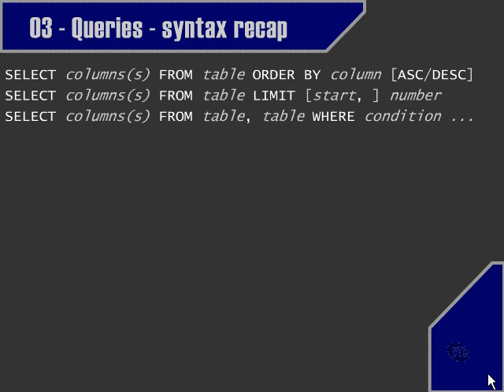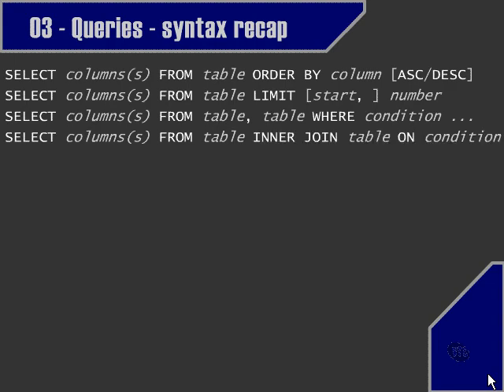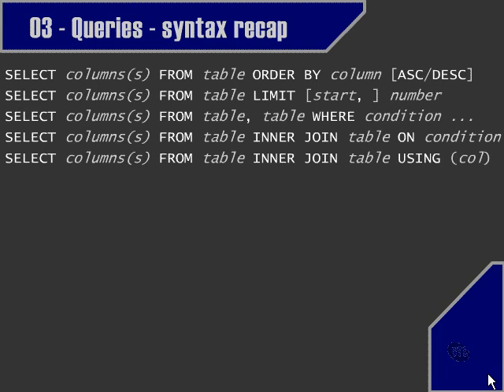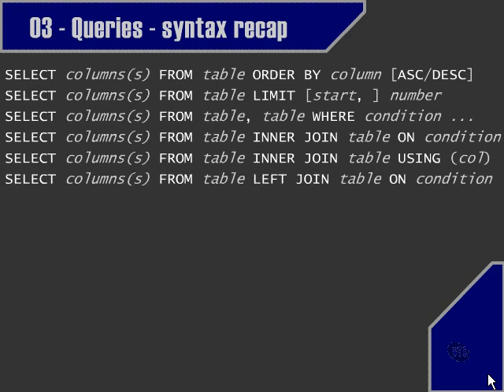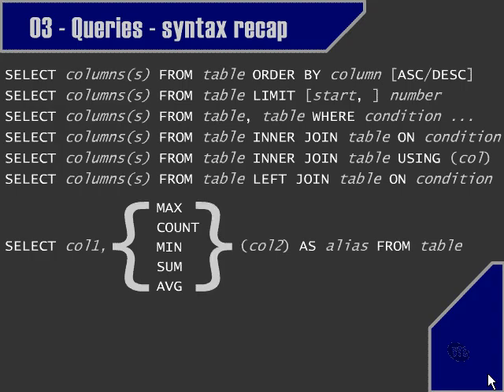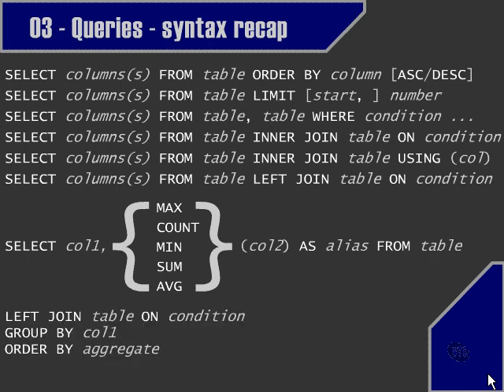29 Queries Syntax Recap